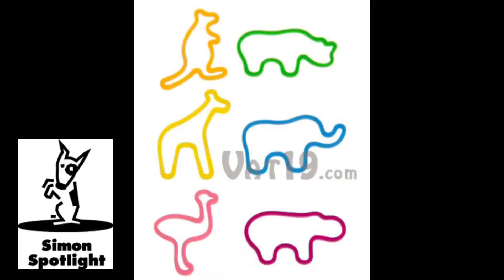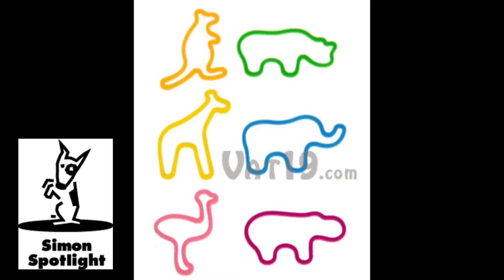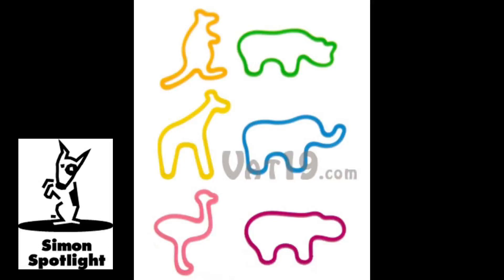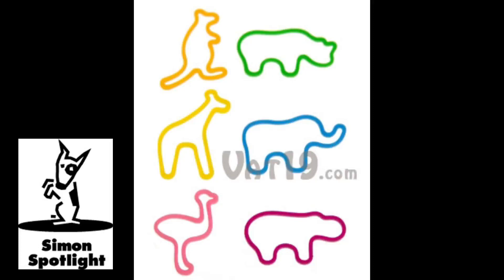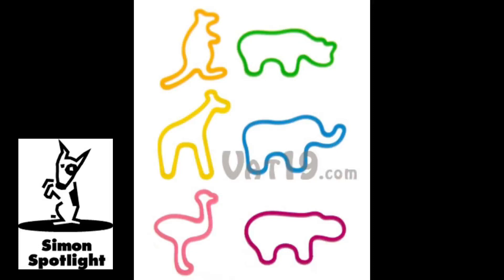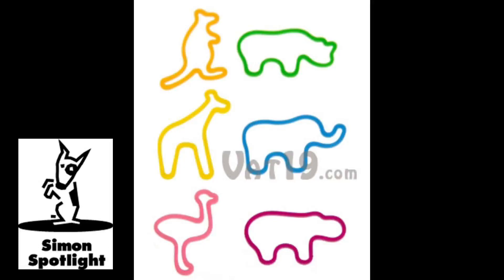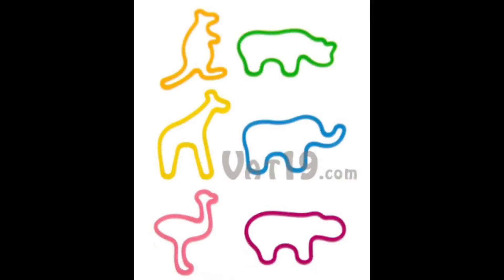Zoo Animal Rubber Bands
Our adorable and colorful zoo-animal-shaped rubber bands are the perfect addition to your office drawer or your kid's pencil box. Just think of how fun it is to take off a rubber band and watch it transform back into the shape of a favorite zoo animal!

The gift box includes 24 non-toxic silicone rubber bands in the shapes of rhinos, kangaroos, elephants, hippos, flamingos, and giraffes.

To purchase the Zoo Animal Rubber Bands, please visit us